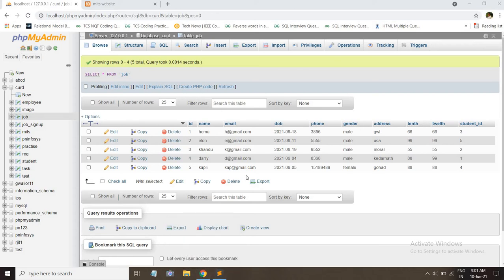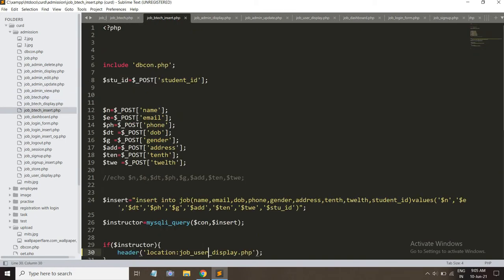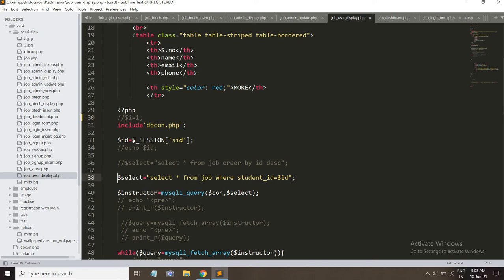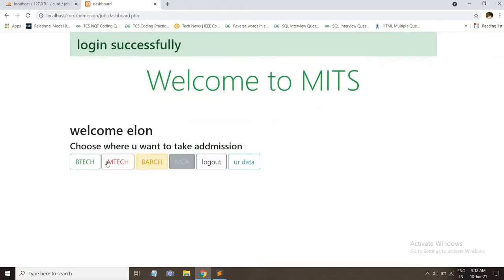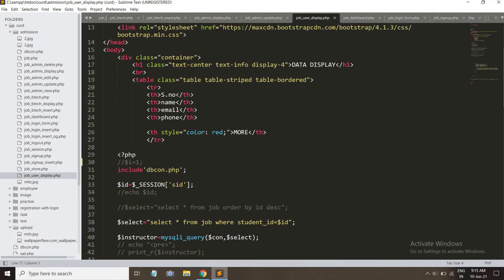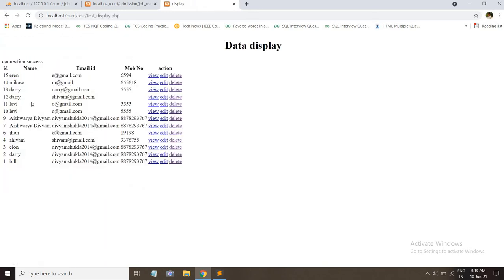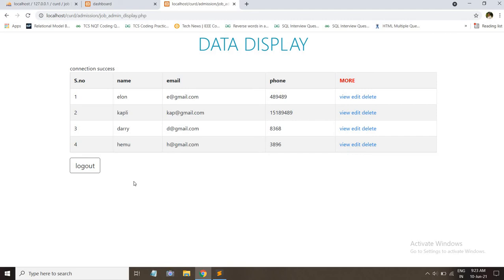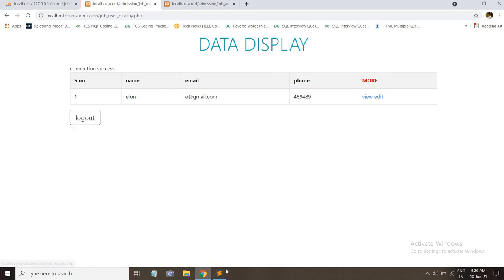displaying data of logged in user part 2